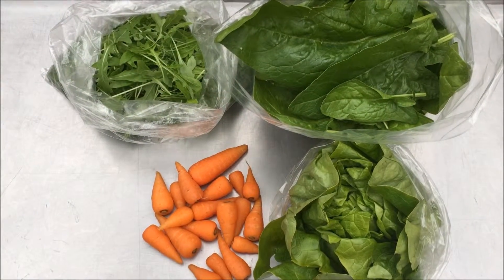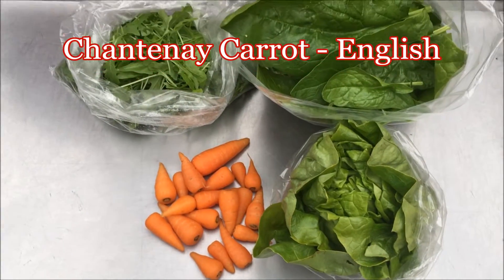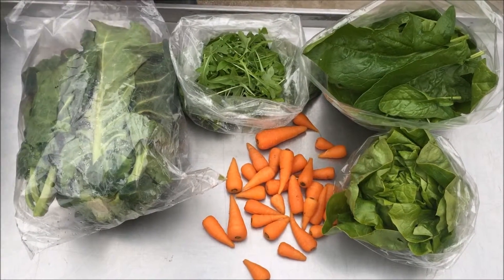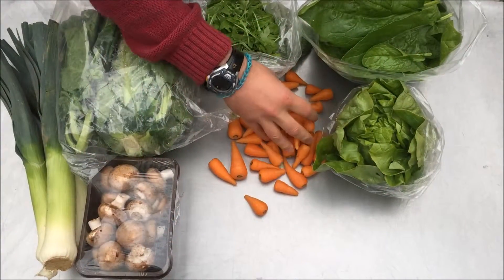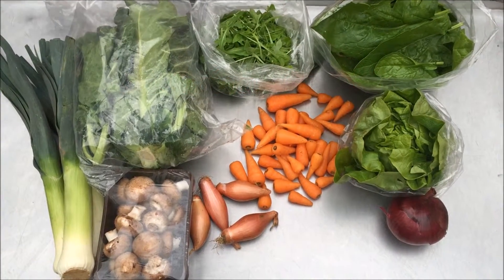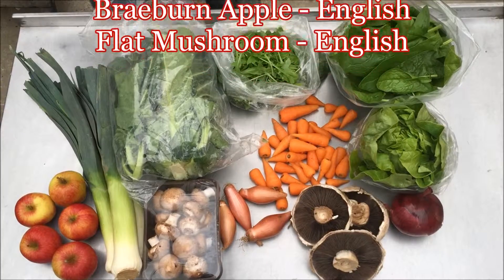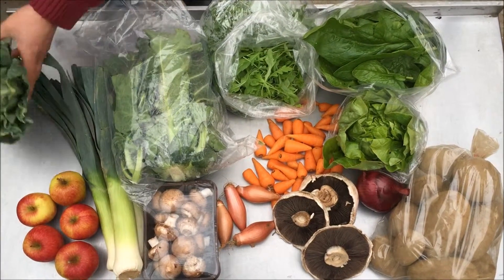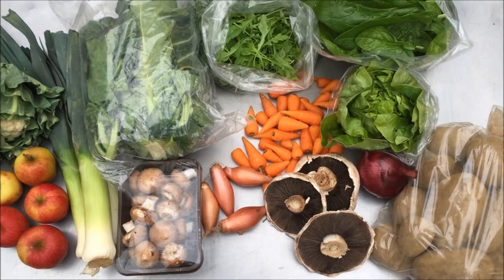Real Food Box Seasonal Fruit and Veg Boxes 25.4.16